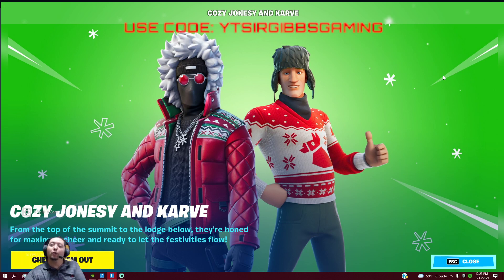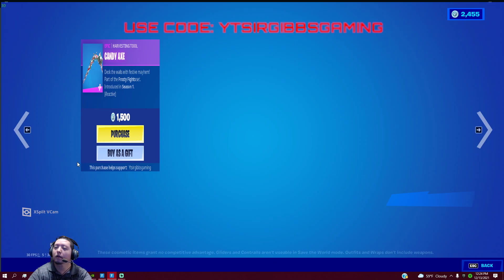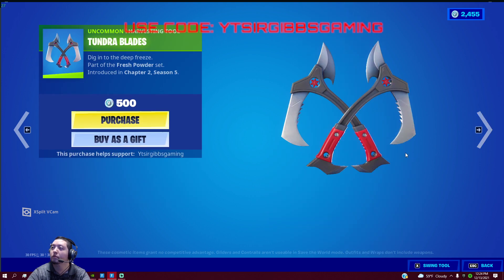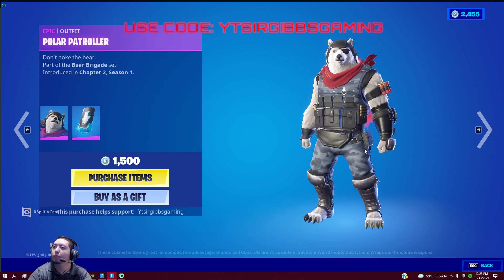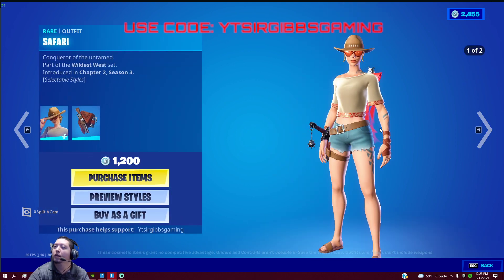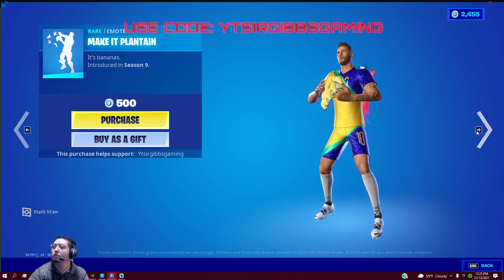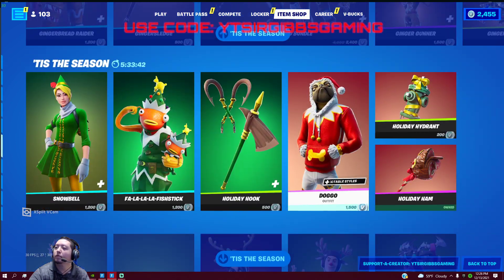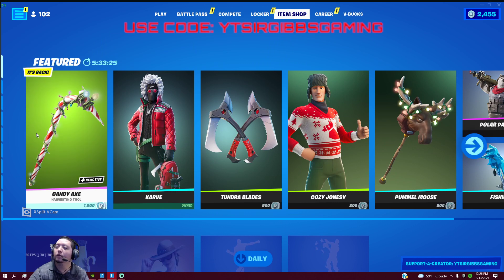CANDYAXE,KARVE,COZYJONESY,POLARPATROLLER,POTASSIUSPEELS BR ITEMSHOP 12 12 2021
TIKTOK.COM/@USECODE_YTSIRGIBBSGAMING